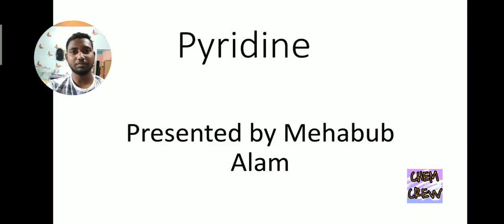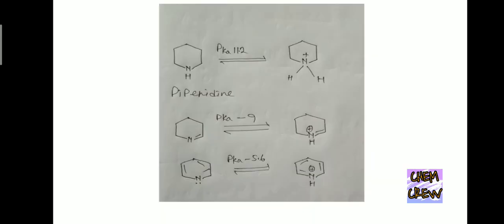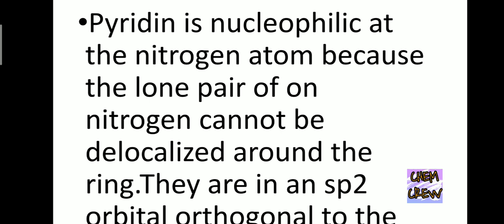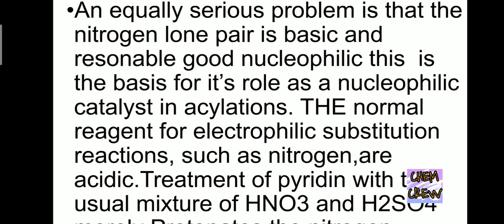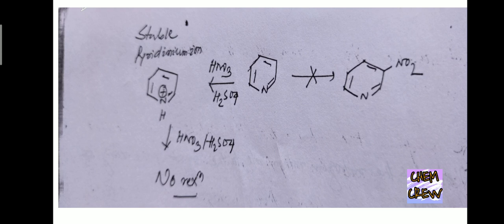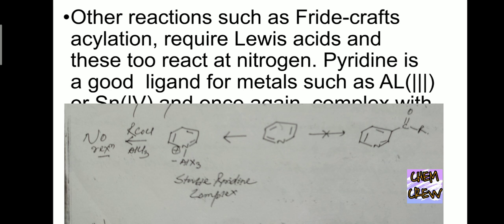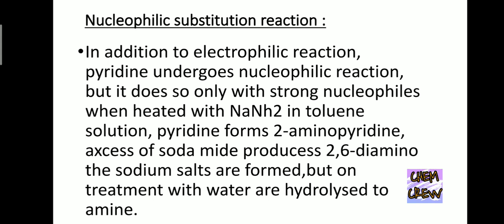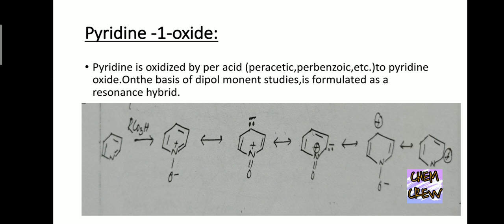Presentation on Pyridine by Mehabub Alam || Student || Chemistry Department || MTB CLG.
Presentation on pyridine by
Mehabub Alam
4th Semester
student of Chemistry department
Mathabhanga College.

Hello there! We are CHEM CREW, the department of CHEMISTRY , MATHABHANGA COLLEGE.
By this channel we are trying to build a platform  to Improve the communication skill and knowledge of Our beloved students.